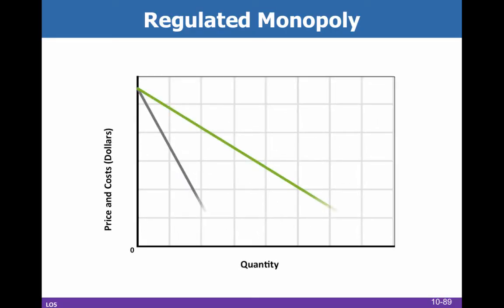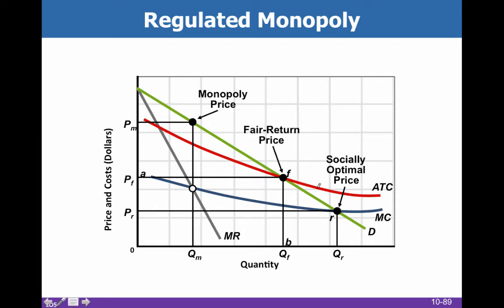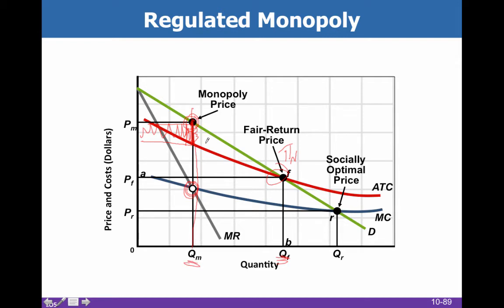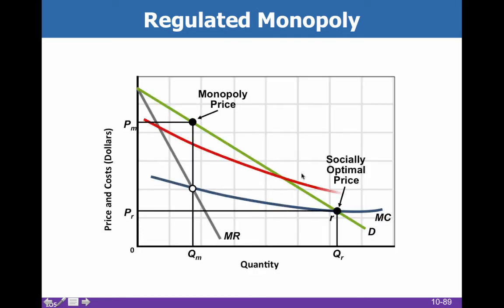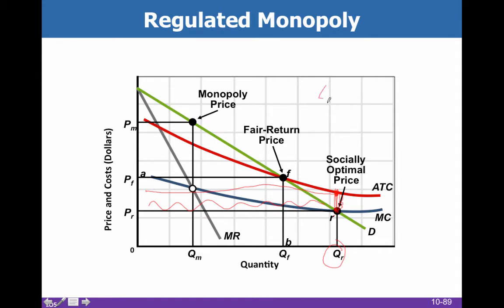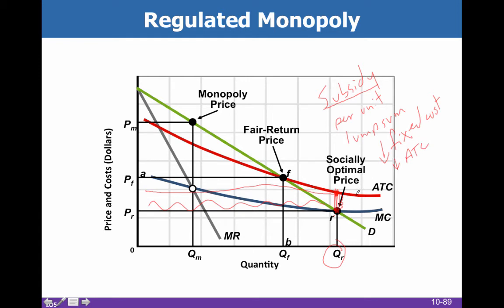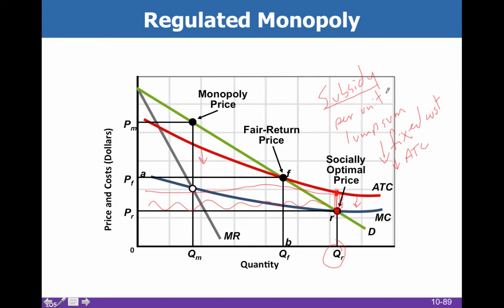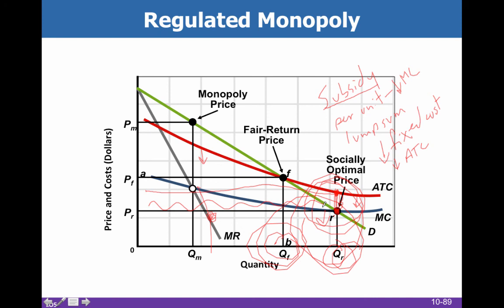Chapt 10, end-Regulated Monop.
Table of Contents:

00:00 - Regulated Monopoly
01:42 - Regulated Monopoly
01:44 - Graphical Analysis
01:47 - Examples of Price Discrimination
01:50 - Graphical Analysis
01:51 - Regulated Monopoly
01:52 - Regulated Monopoly